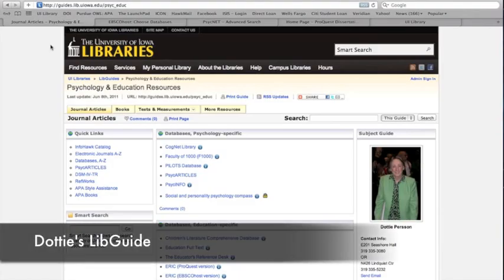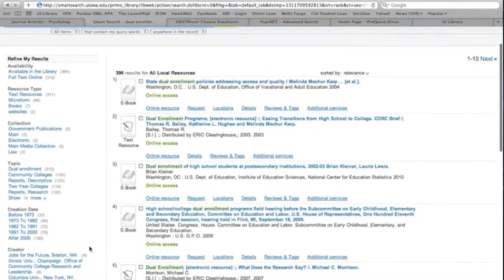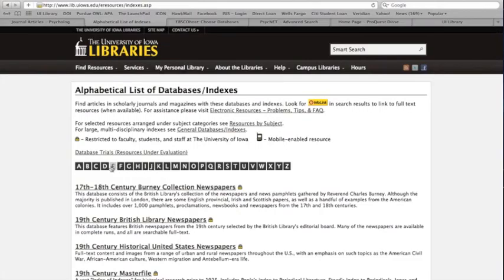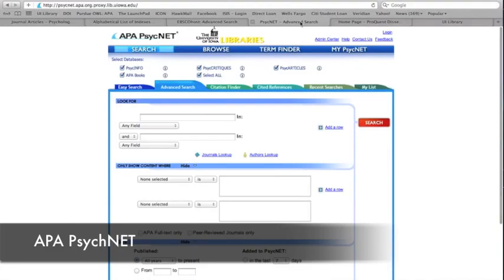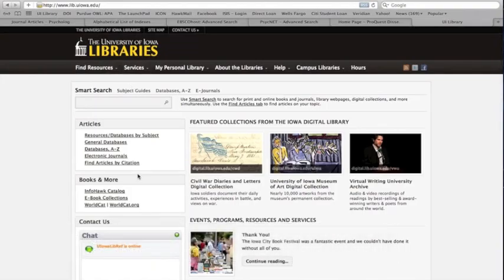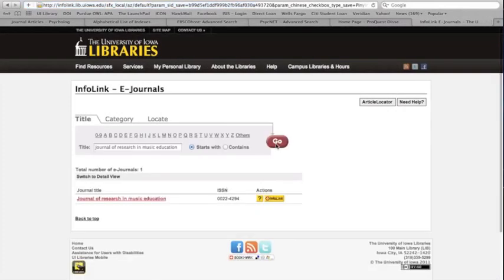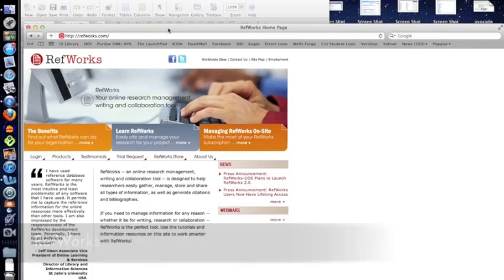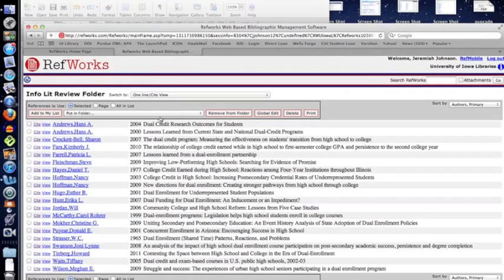Information Resources Project.m4v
Final project for Information Resources taught by Dottie Persson.  Video created by Dusty Johnson